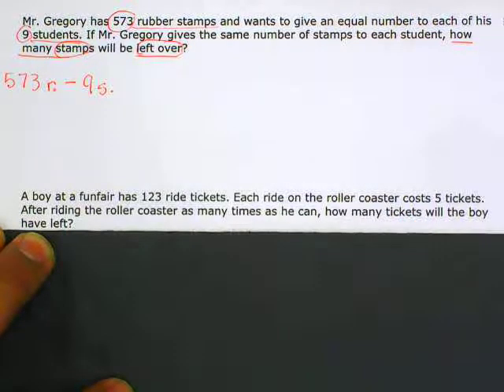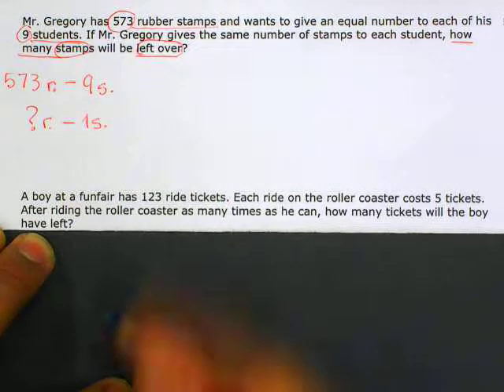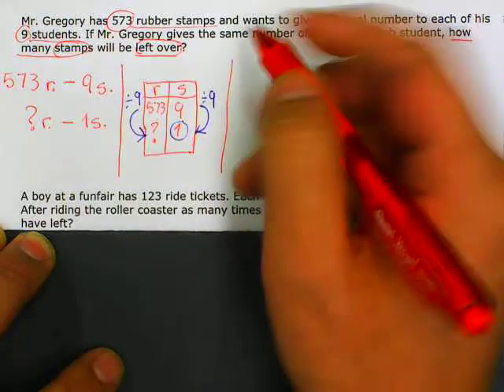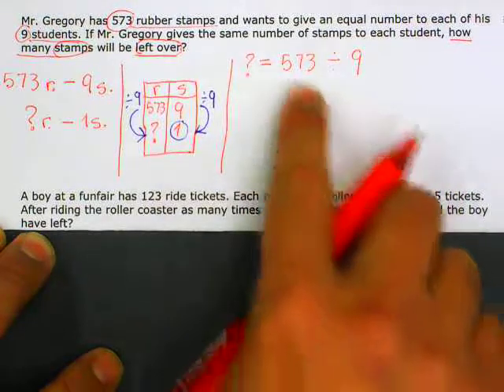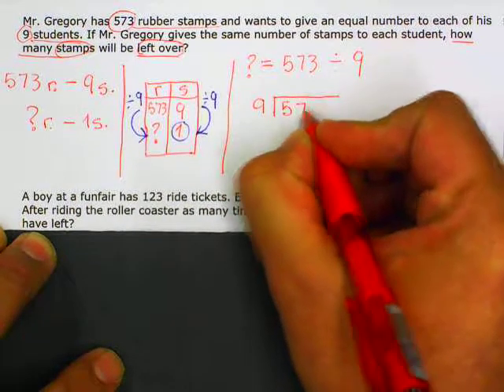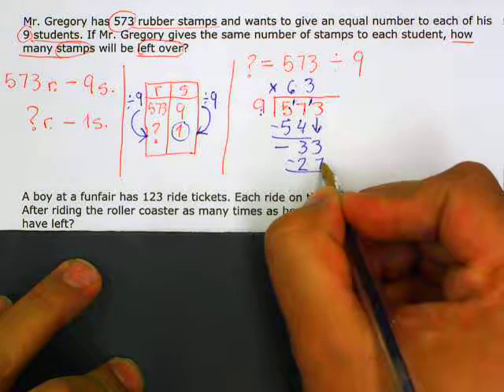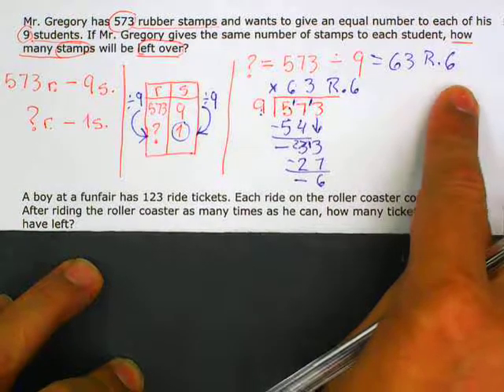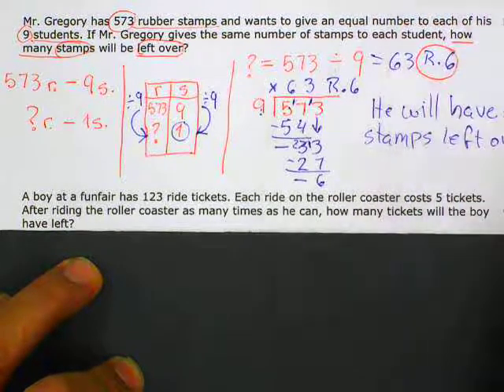division with leftover using big numbers